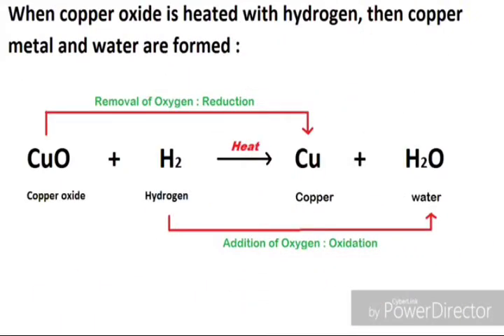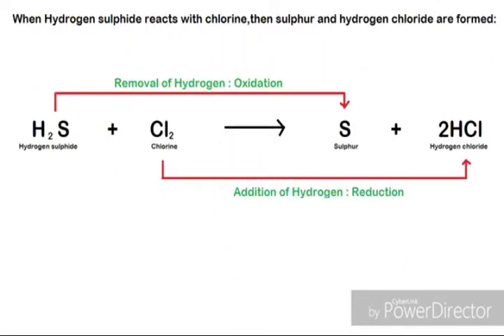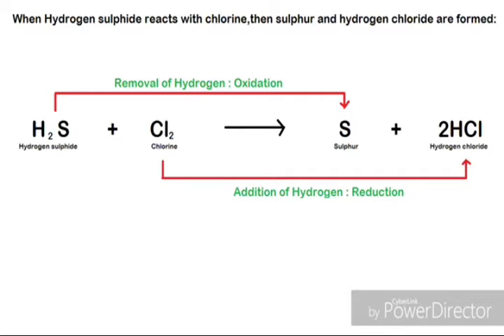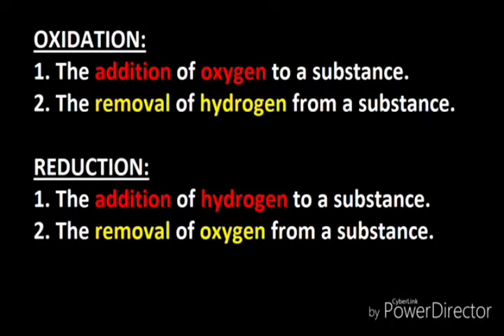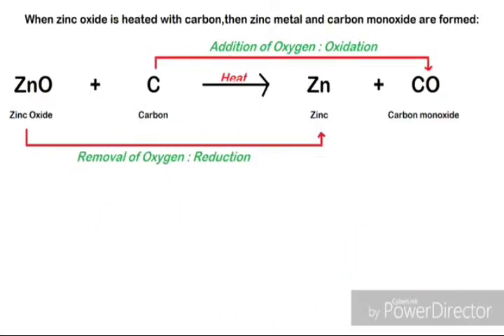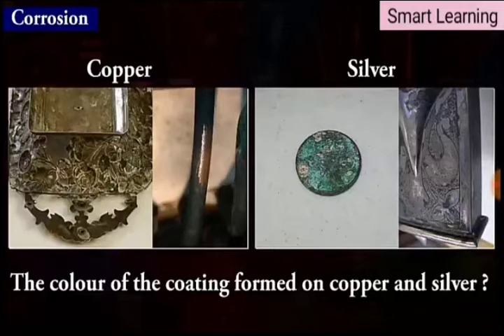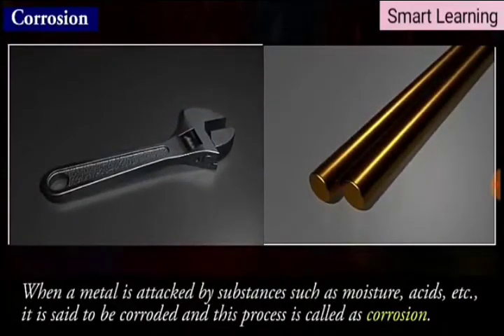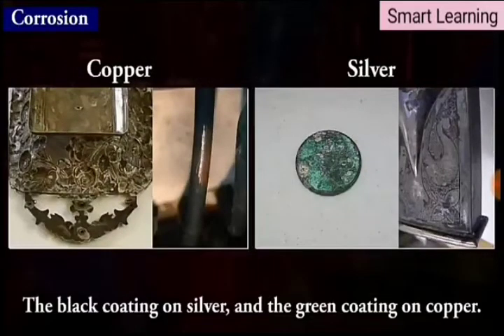class 10 - chemistry. Types of chemical reactions (part-3) (Deepa jose)